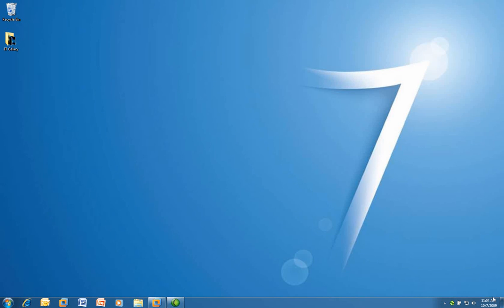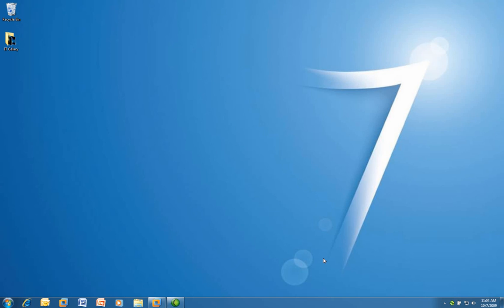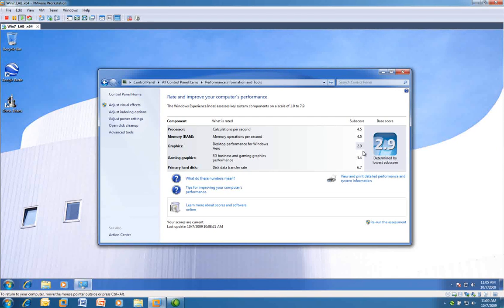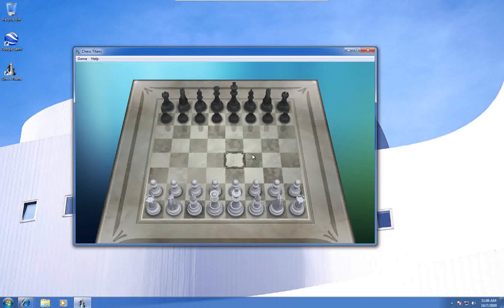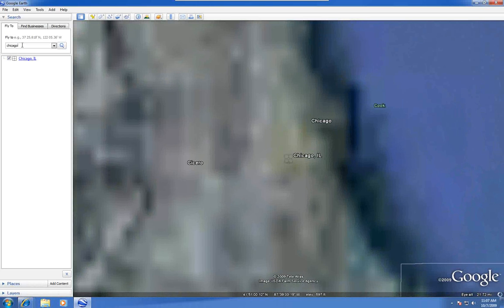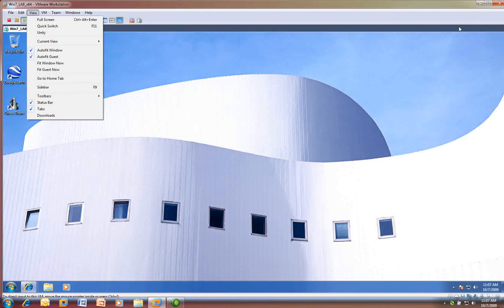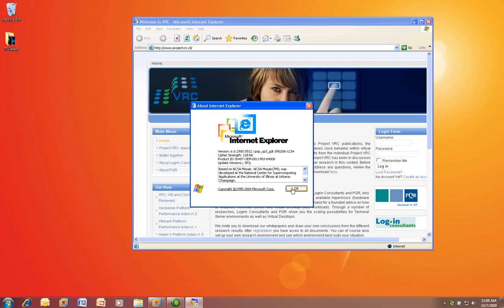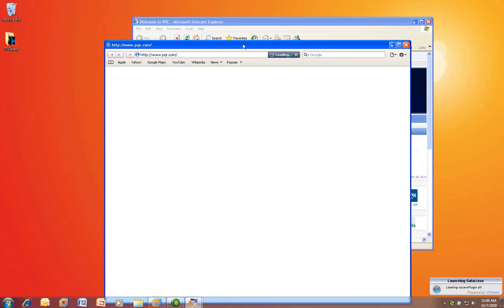Desktop Virtualization solutions; Client-side VDI type #2 Hypervisor, cool demo!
This video is all about client-side Desktop Virtualization,
VDI, VMware Workstation 7 RC, Windows 7, business PC, Private VM, Private PC, Business VM, XP mode for Windows 7; Legacy Application and Applications Virtualization.Bring Your Own Computer

The Desktop Virtualization Solutions in this video are hosted (Type#2) solutions.